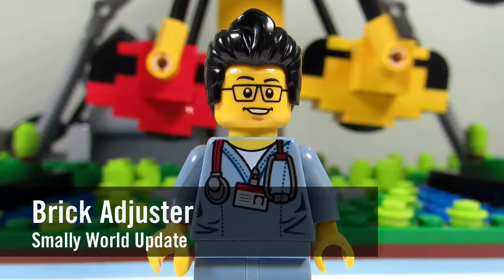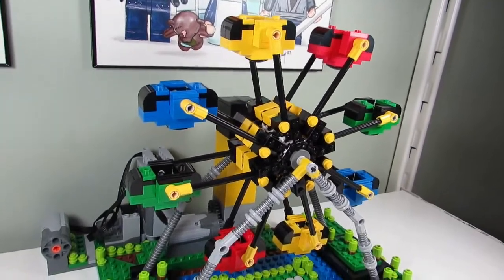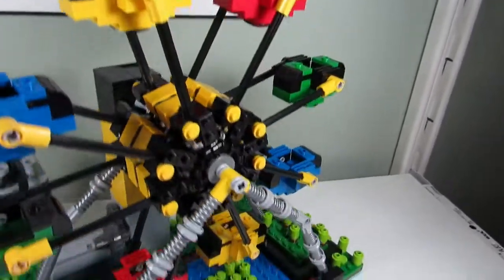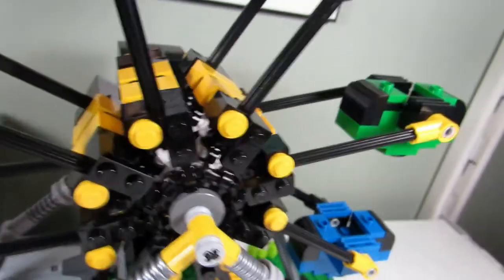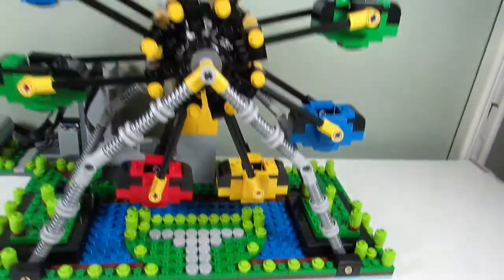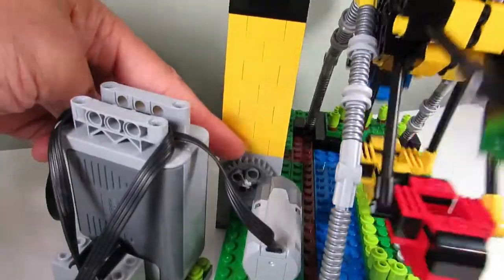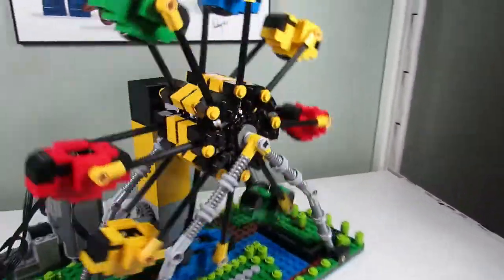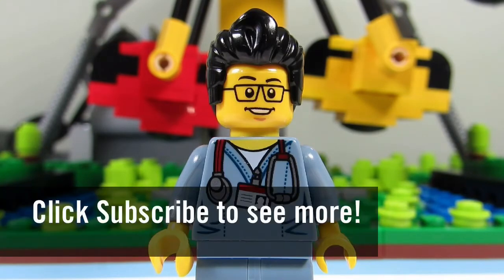Lego Amusement Park Update #15 - Ferris Wheel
Brick Adjuster gives an Update on his Lego Micro Amusement Park - SMALLY WORLD